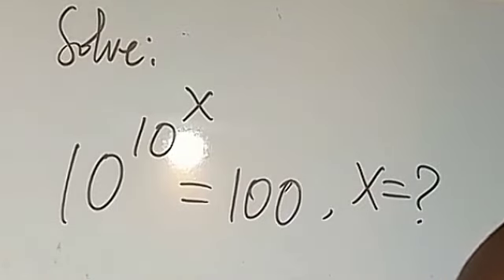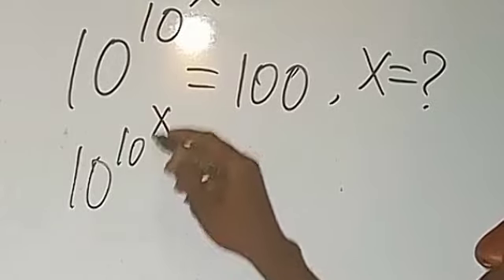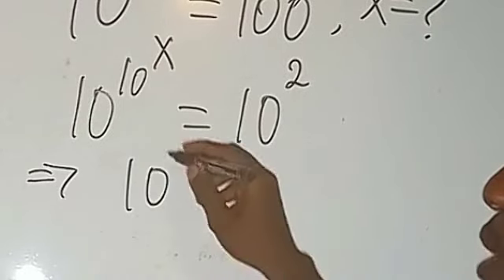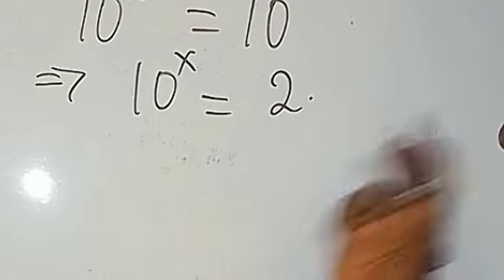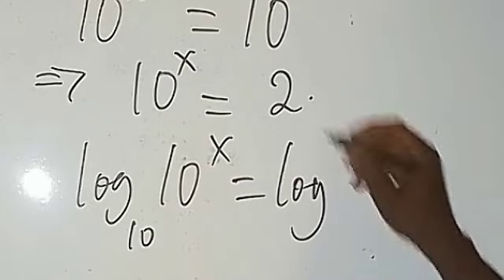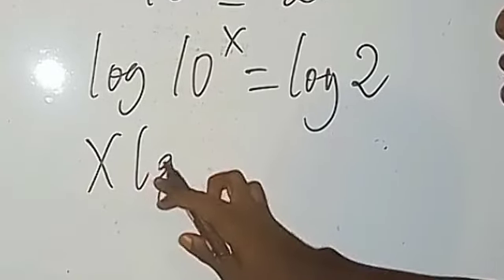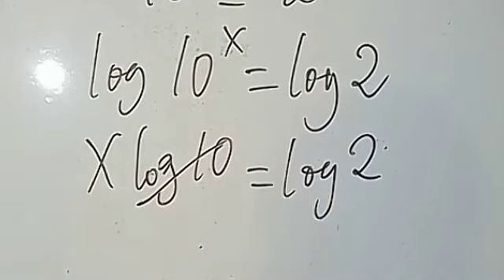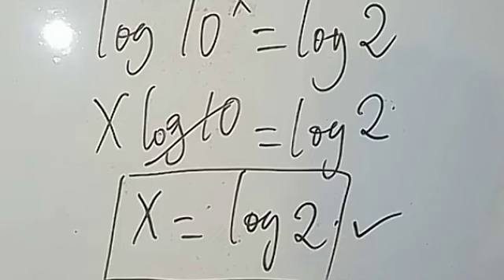A Nice Exponential Equation | Can You Solve for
Welcome to @ShittuMathematicsClass01    In this video, we tackle a challenging Math Olympiad problem involving exponential equations. We'll solve the equation and find the value of (x) using step-by-step reasoning.

This problem is perfect for those preparing for math competitions or anyone looking to enhance their problem-solving skills. Make sure to watch till the end to grasp the concepts fully and see how we break down the problem into manageable steps.